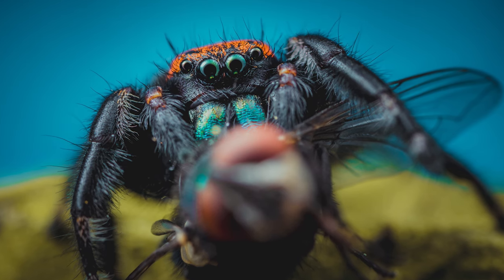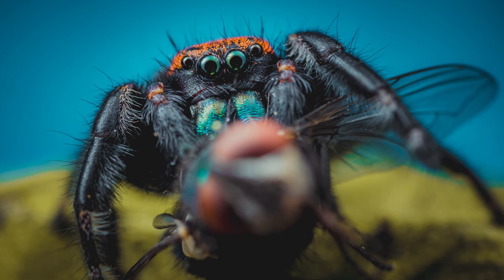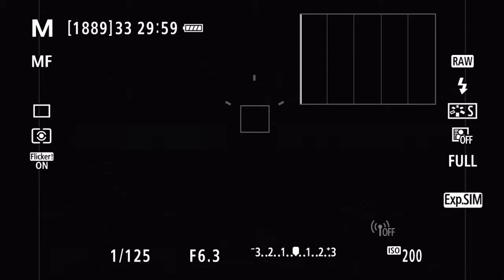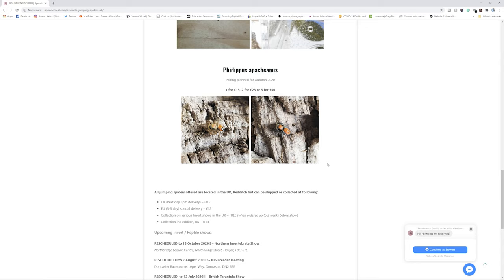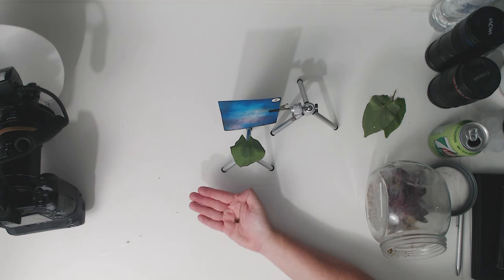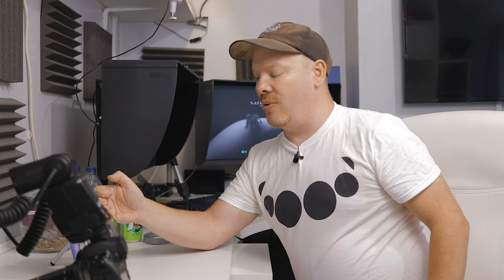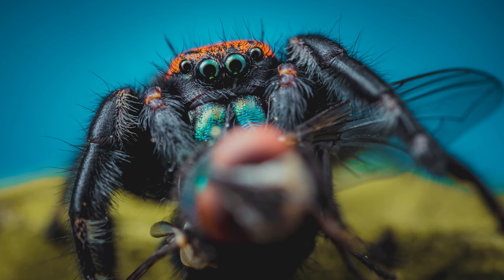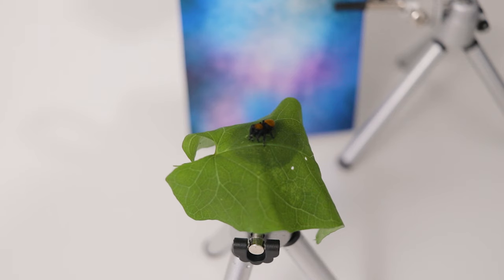Photographing a Phidippus Apacheanus | Macro Photography 🕷️ o00o 🕷️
In this video, I'll be photographing a Phidippus Apacheanus - My new jumping spider!